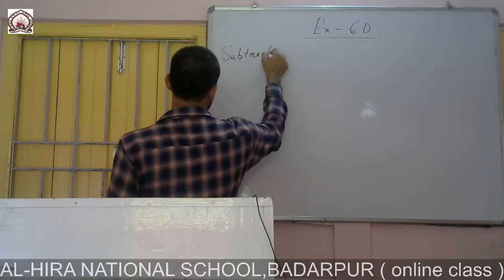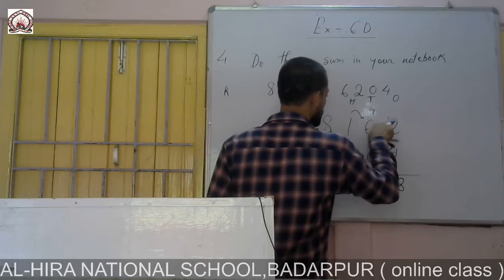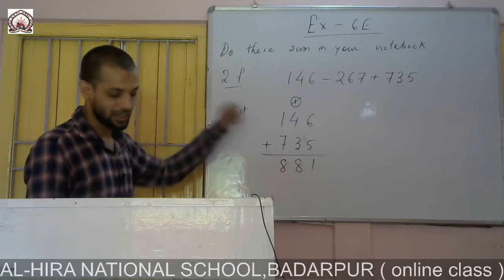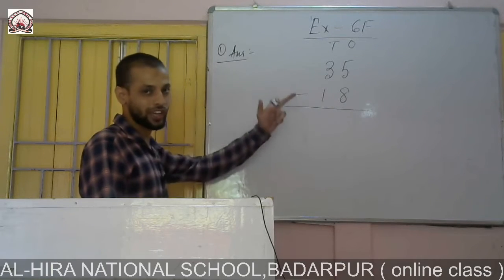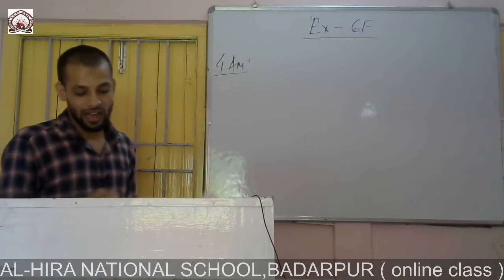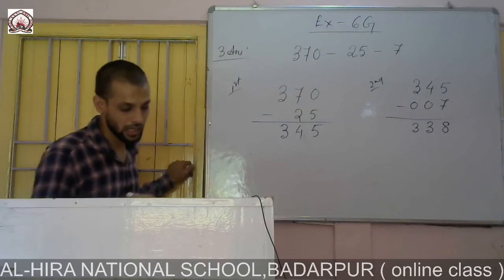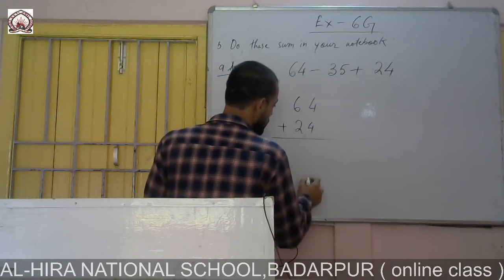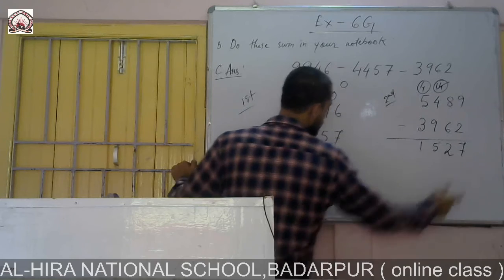Maths, Chapter - 6 (last part) of Class III